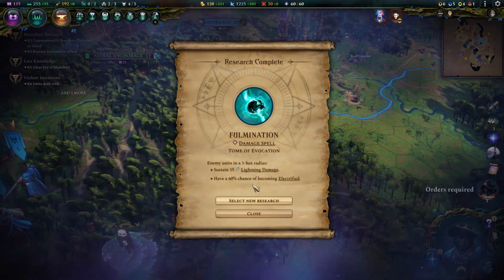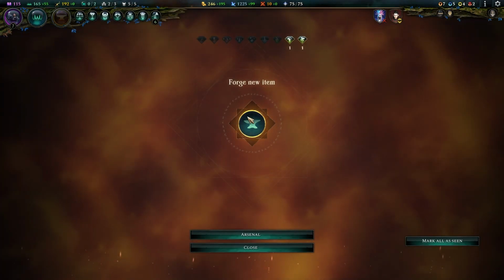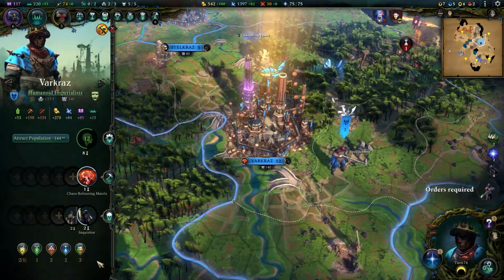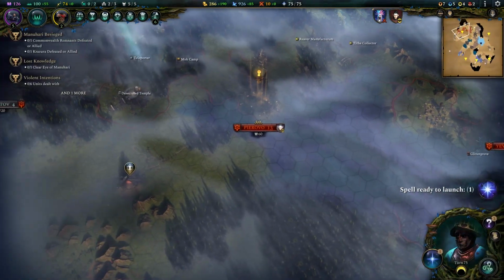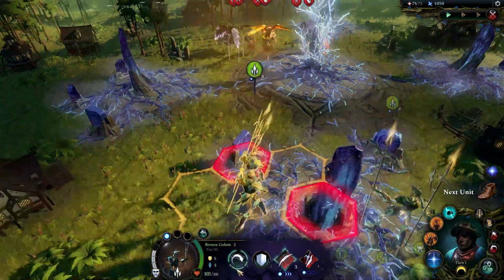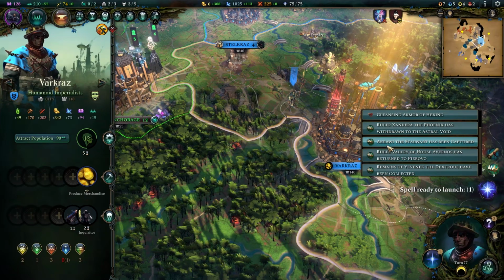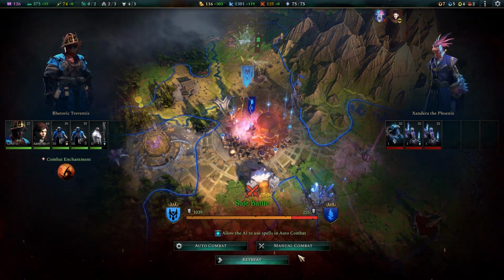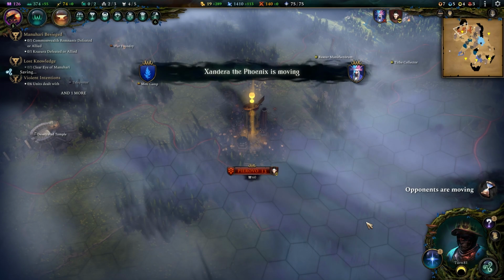Siege of Primo Nebula | Age of Wonders 4 | Rhetoric Treventis | Part 7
Age of Wonders 4, Empires & Ashes, Lets Play, Freed Lands of Manuhari

Game Description:
Rule a fantasy realm of your own design! Explore new magical realms in Age of Wonders’ signature blend of 4X strategy and turn-based tactical combat. Control a faction that grows and changes as you expand your empire with each turn!